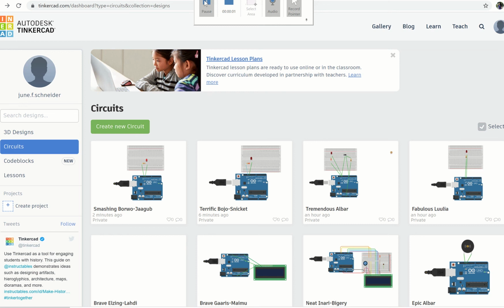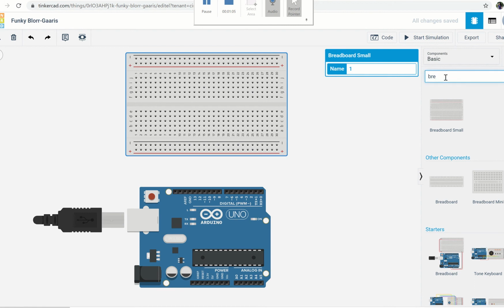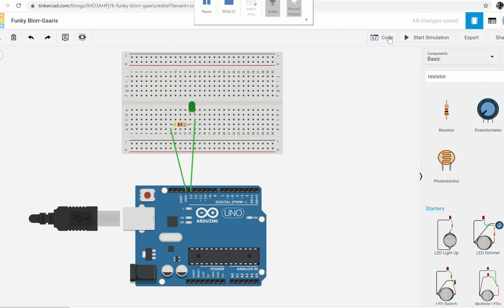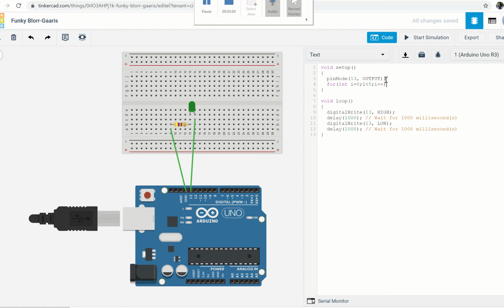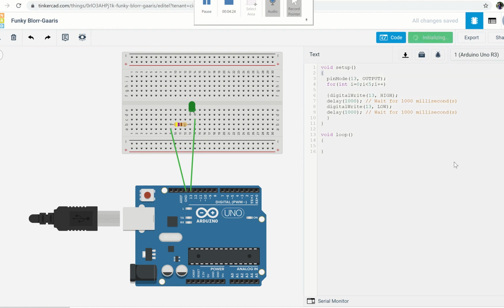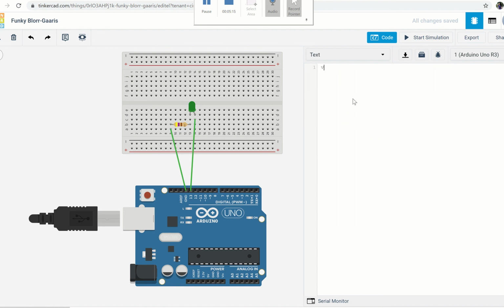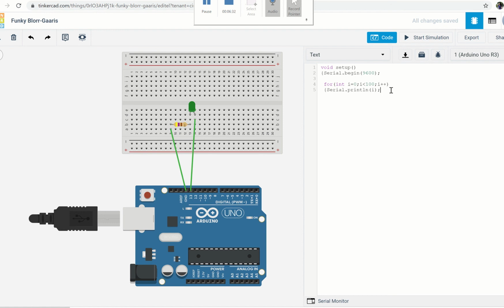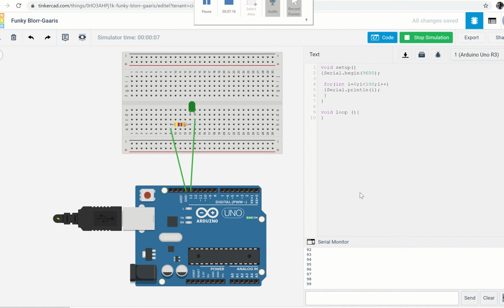Arduino Thinker CAD: For loop and Serial Monitor